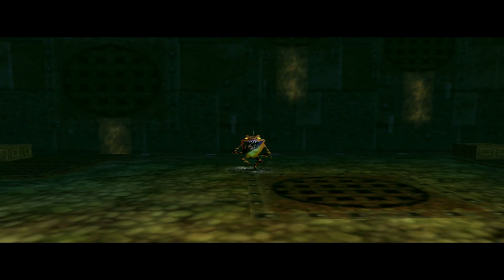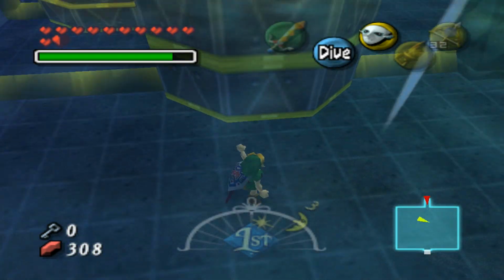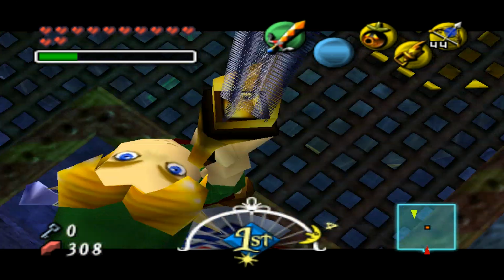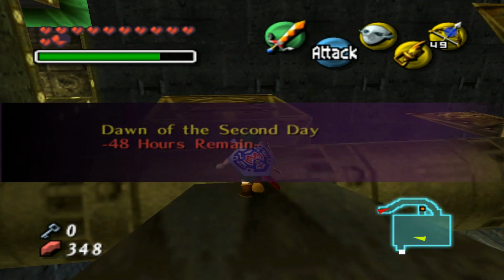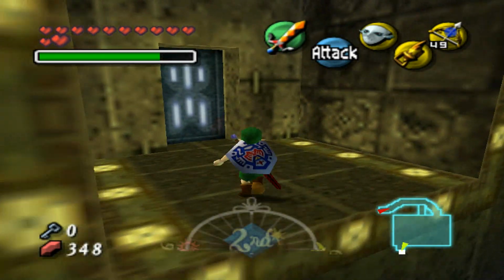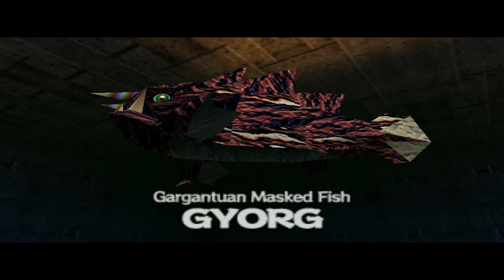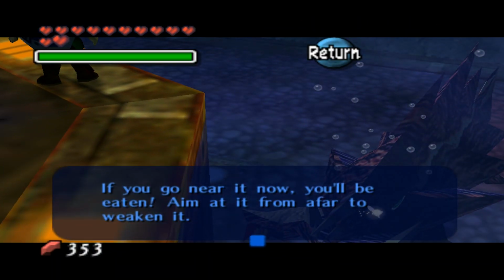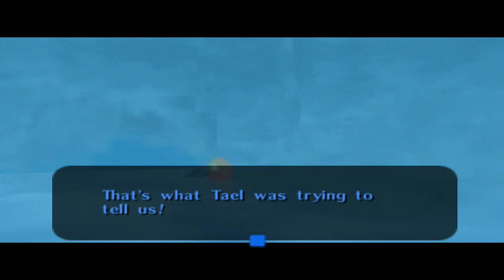Tyler Plays The Legend of Zelda: Majora's Mask [27] | Fish 'n' No Chips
I really want to be done with the Great Bay Temple. So we finish it all the way up to the boss. And it's Gyorg. Sounds like George.